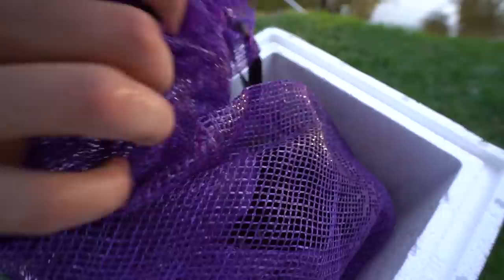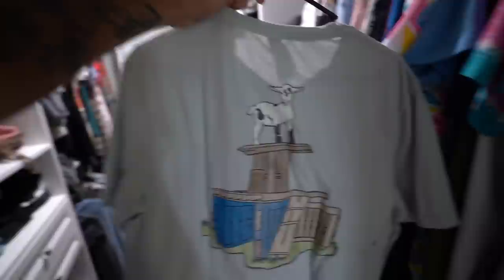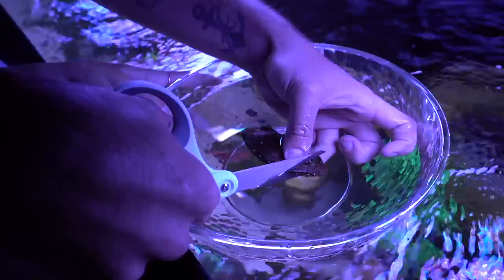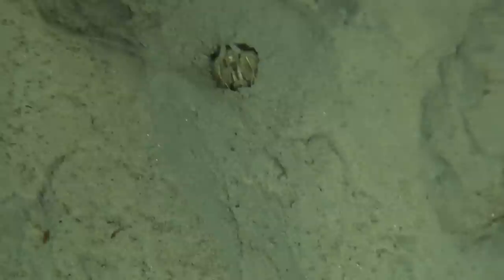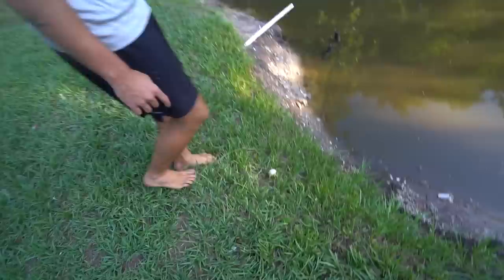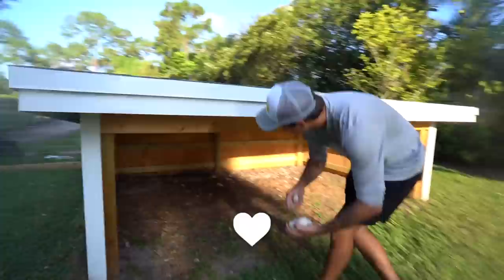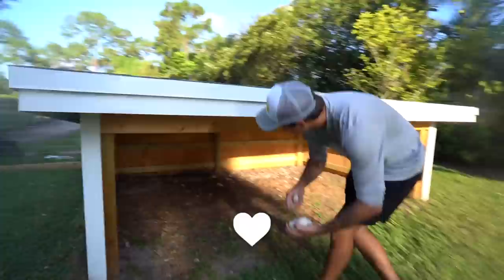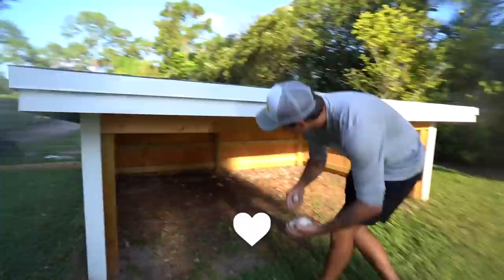STOCKING My POND with POUNDS of LIVE CRAWFISH!! (crazy)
In today's video we finally got lights in our 1,400 sqft fish building, went snorkeling at my favorite spot and purchased POUNDS of LIVE CRAWFISH for my backyard pond! Don't miss this😳🔥🦞